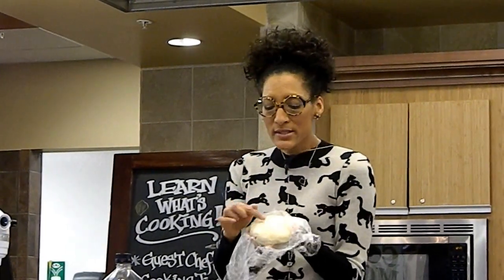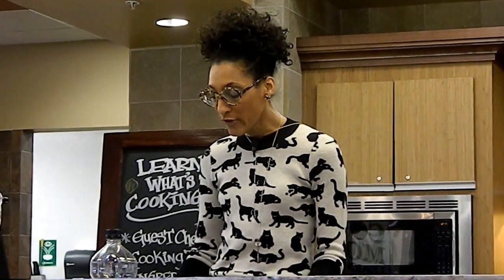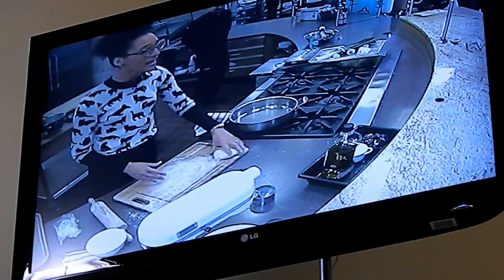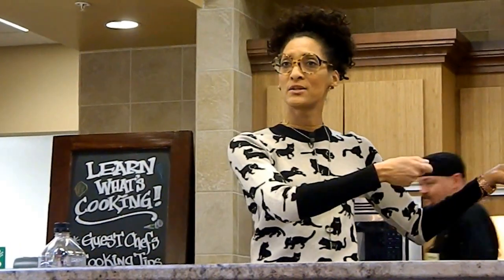Homemade Dough & the Flaky "Tehn-deure" - Chef Carla Hall at Giant Eagle Market District (Kingsdale)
On Sunday, 20 January 2013, I had the fortunate opportunity to see and meet one of my favourite chefs, Chef Carla Hall (Top Chef, Top Chef: All Stars, The Chew). Great demo: Carla's crust (the same kind used in her recipe for Chicken Pot Pie (with the crust on the bottom)) topped with a rustic mushroom and leek preparation. Carla has such a great personality and continues to be a source of culinary inspiration and courage, as well as an example of positive energy and community building through food.

Visit Carla's website to purchase a copy of her new book, 'Cooking with Love'